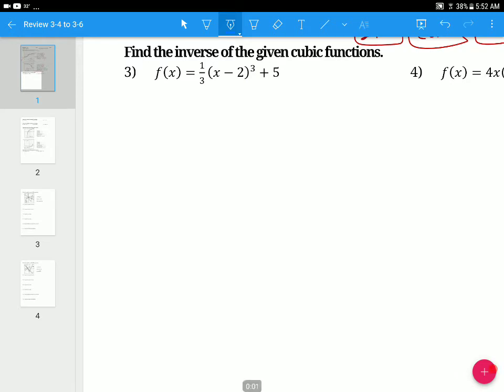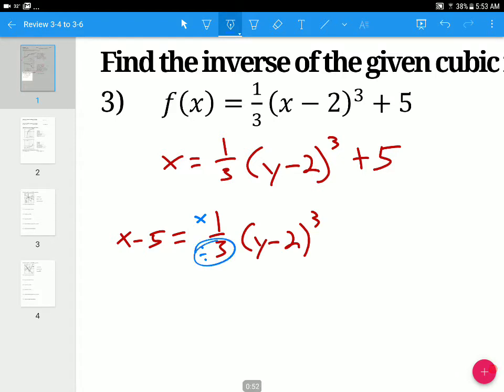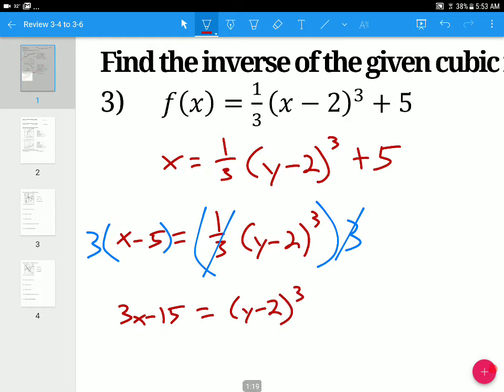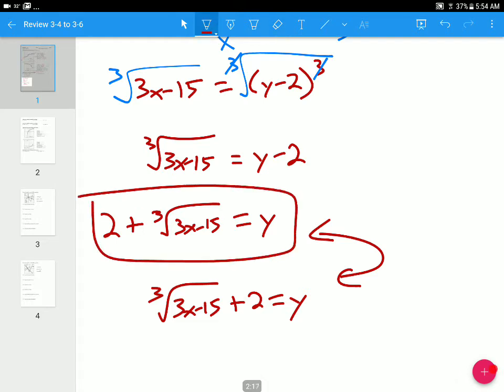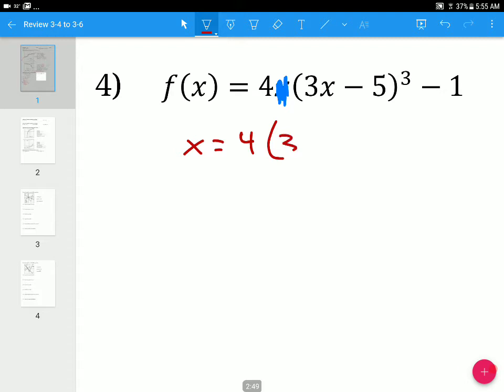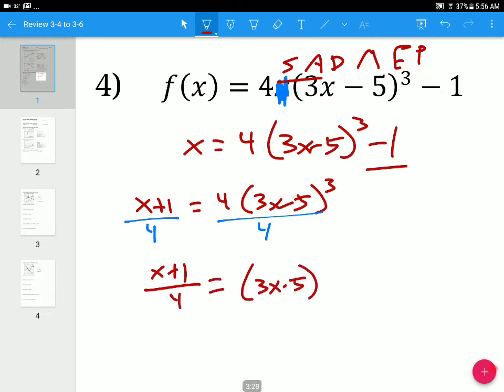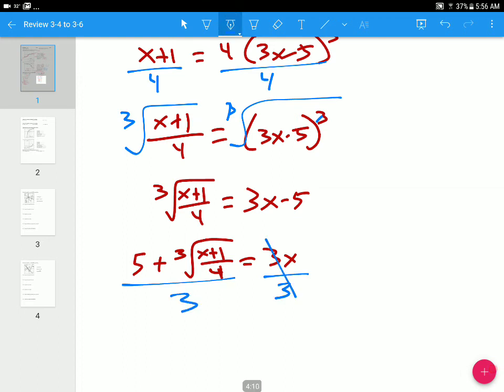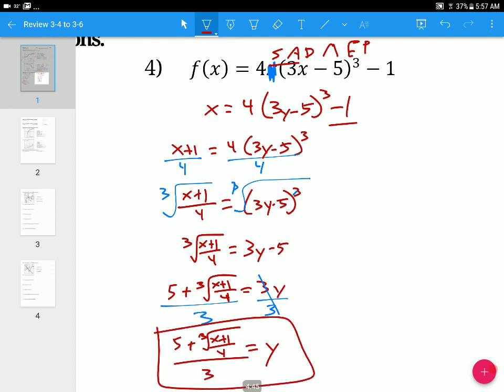ARE Review 3.4-3.6 #3-4